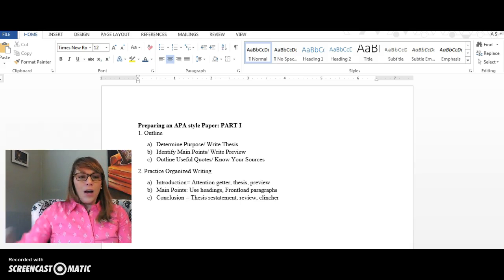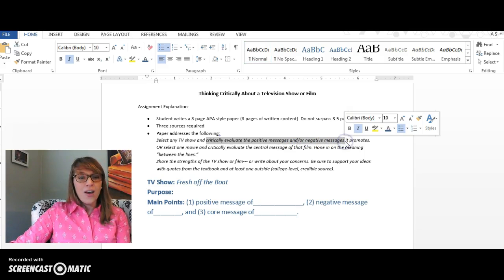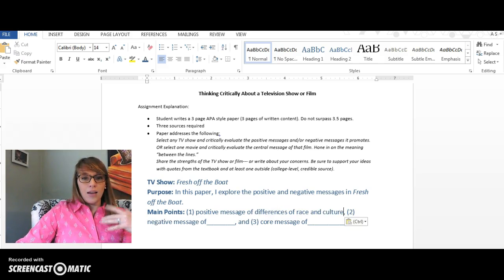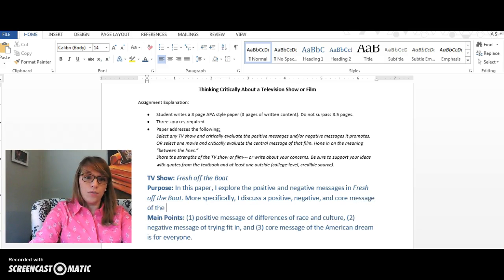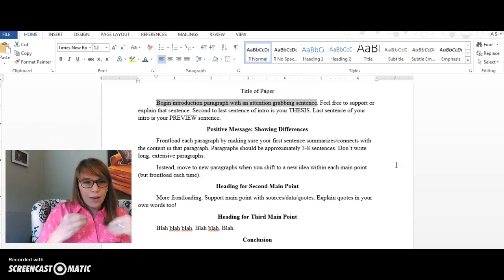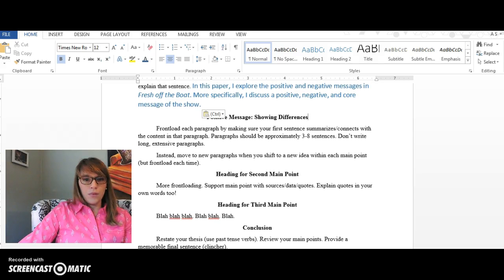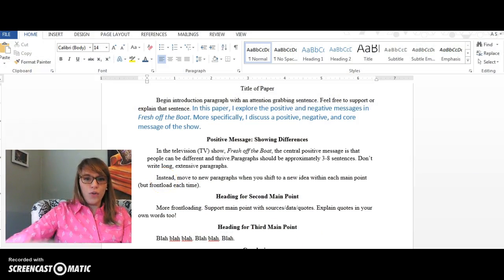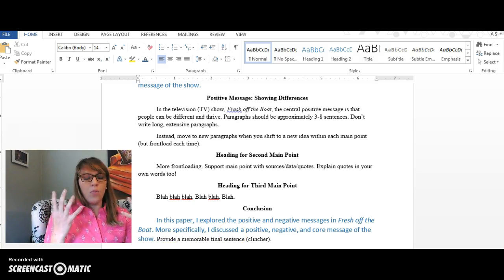Preparing an APA Style Paper: PART I